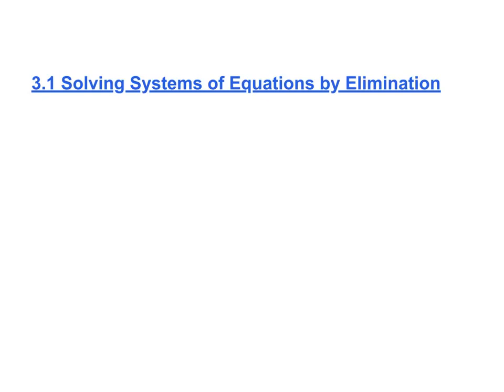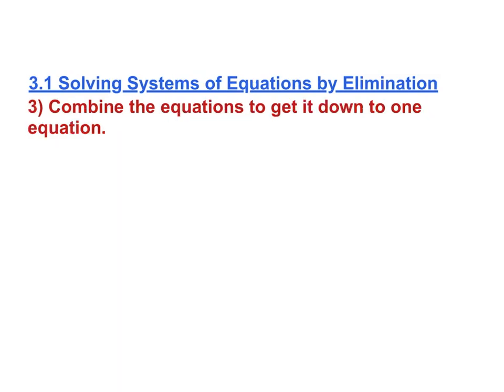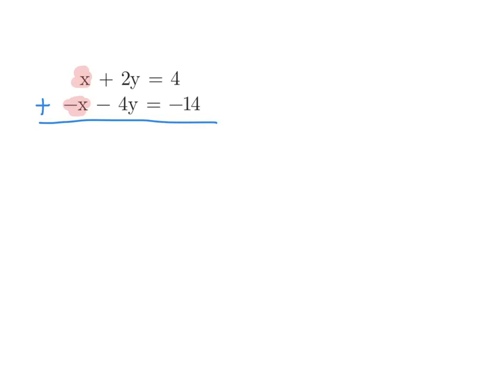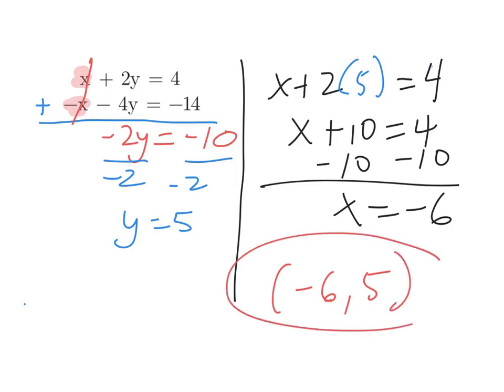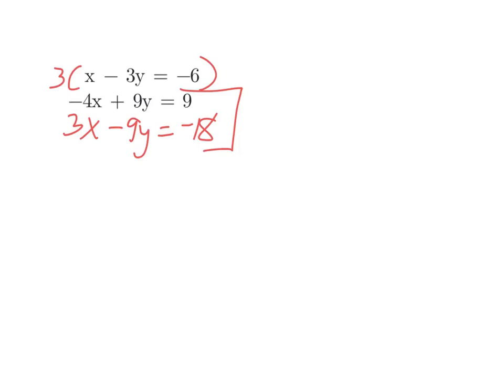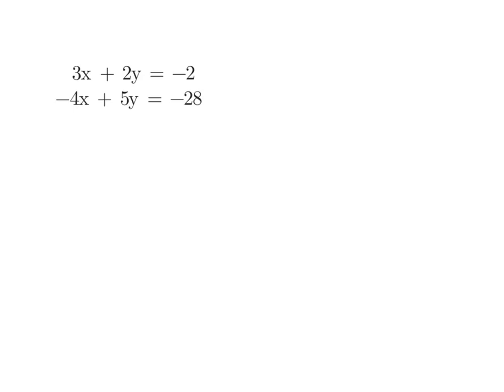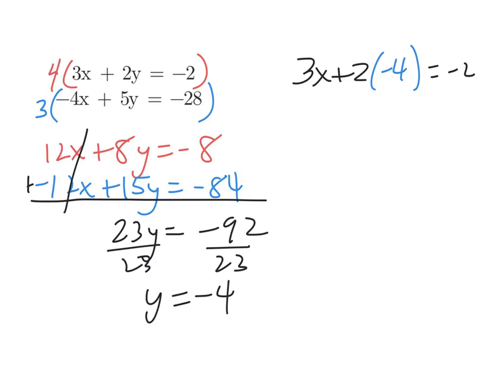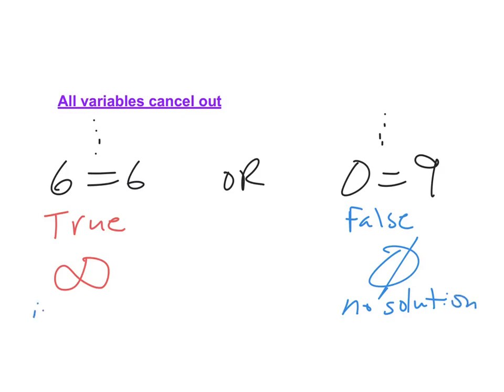3.1 Solving Systems of Equations by Elimination